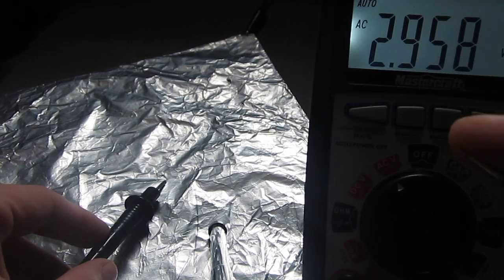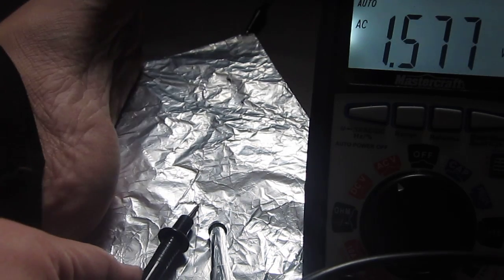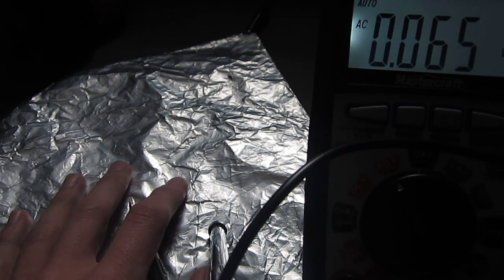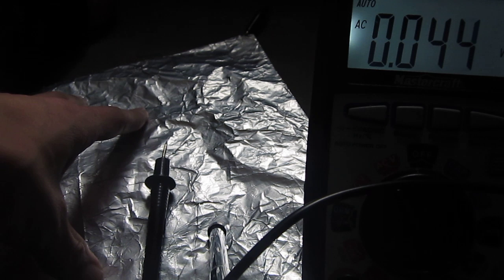Grounding the Human Body, Aluminum Foil, EMF Disipation.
nice little article explaining earthing/ grounding